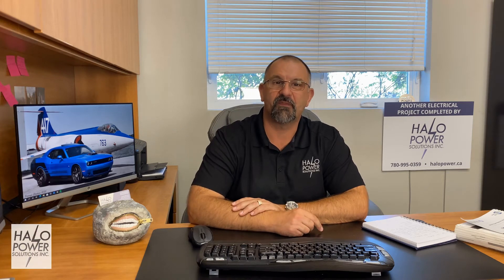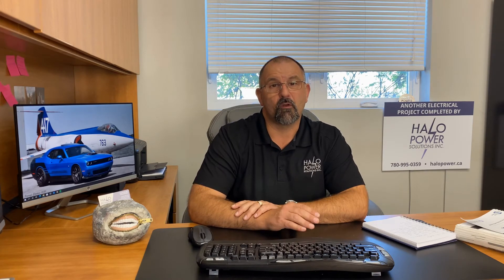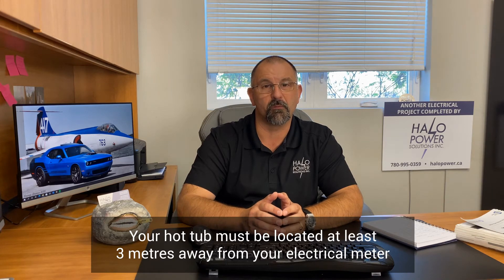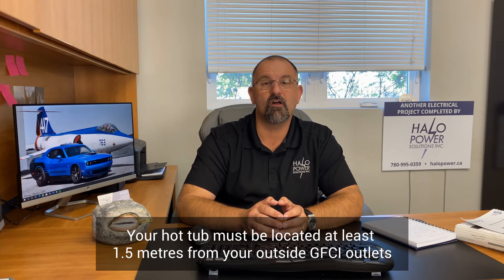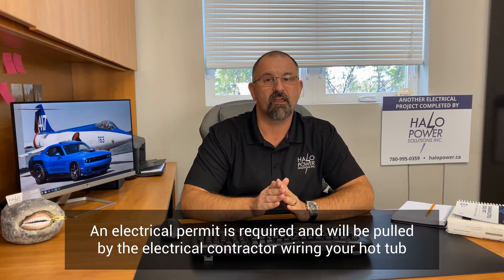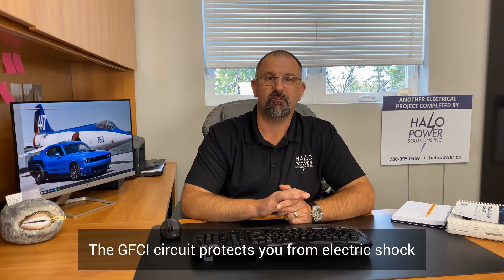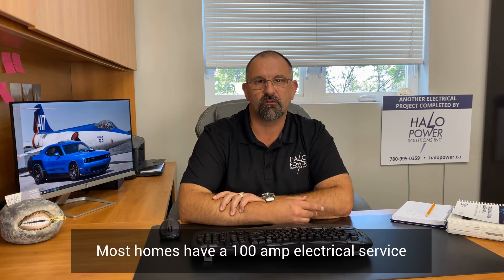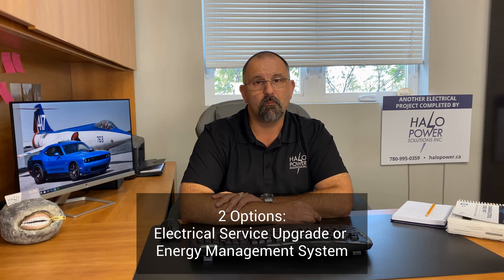Don't buy a hot tub until you watch this!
Hot tubs and what to know before buying in Edmonton, Sherwood Park and Fort Saskatchewan

In this video, Kevin Staigh from Halo Power Solutions shares with you what the hot tub salesman may not tell you.

Questions Kevin Staigh answers:

Do I need permits?
Where can I put my hot tub?
What is involved with wiring my hot tub?
What is a spa pack?
What is a GFCI circuit?
Do I need an electrician to wire my hot tub?
Can I put my hot tub on my deck?
What does it cost to wire a hot tub?
What is the voltage of my hot tub?
How many amps does my hot tub draw?
How much electricity will it cost to run my hot tub?
Do I have enough power?
Do I need an electrical service upgrade?
What is an energy management system?

There are additional requirements and costs that can catch you off guard after you have spent your hard earned money on a hot tub. Watch this video before you spend $15,000 or more on that new hot tub.To learn more about the Sherwood Park Electrician and Halo Power Solutions visit us online today

In this video we talk about the why you should choose Halo Power Solutions as your electrical contractor in Sherwood Park Fort Saskatchewwat and the Edmonton area

Halo Power Solutions is Sherwood Park Ft Saskatchewan and the greater Edmonton area's trusted electricians.  We offer residential and commercial services, service and panel upgrades, LED lighting upgrades, renovations and surge protection.  We are fully insured, WCB covered and pull permits through our Master Electrician and owner Kevin Staigh.  Just another way we are bringing value and building trust.

Halo Power locally owned and operated by Sherwood Park resident Kevin Staigh who is a master electrician with over 20 years of experience. Our philosophy is to bring value and build trust with every project in Sherwood Park and Edmonton.

Our team is experienced in a wide variety of projects including residential projects, commercial tenant improvements, LED lighting, hot tub wiring, service panel upgrades, and maintenance/troubleshooting in Sherwood Park and Edmonton

Hi there. I'm Kevin Staigh. I'm the owner of Halo Power Solutions. I'm a master electrician and I'm so happy to have you visiting our website.
We're proud to offer the very best in residential and commercial electrical services in Sherwood Park, Strathcona County and the Greater Edmonton area.
Our number one focus is delivering you the very best in our electrical services and the most memorable customer experience. So you will recommend us to your friends, family and colleagues.
We are so proud to be the go to electrical contractor in Sherwood Park, Strathcona County and the Edmonton area. And you know, we're doing things different here. Our whole focus is creating a amazing customer experience for you. The electrical work, well, I mean that's something. But what about the experience you get when Halo Power comes into your home?
So what is it that sets us apart from the competition? I mean, there's dozens of electrical contractors in Sherwood Park, hundreds of them throughout the Edmonton area. Why would you want to choose Halo Power Solutions? Well, let me tell you why. First of all, I believe that even though we're in the electrical contracting business, our main focus is an amazing memorable customer experience. The electrical work, well quality electrical work is what you should expect. That's what you should be getting from any electrician that's coming into your home and do homework for it. But what are you really going to remember us for? If we come into your home and make a mess, yo will remember us for that. If we scratch your new hardwood floors, you will definitely remember us for that. And if we teach your kids how to swear, not only will you remember us, you're never going to have us back in there again. These are the stories I hear so often from new clients about the experience they've had with other contractors. So I guarantee you you're gonna find that Halo Power is a company that does things differently. Your best choice for electrician sherwood park and electrician edmonton.

So we built a solid reputation of taking on those tough renovation jobs that the other guys were running away from. We really specialize in the renovation work, the service upgrades, panel upgrades, the tenant improvements on the commercial spaces.